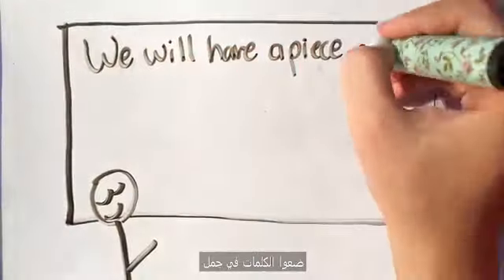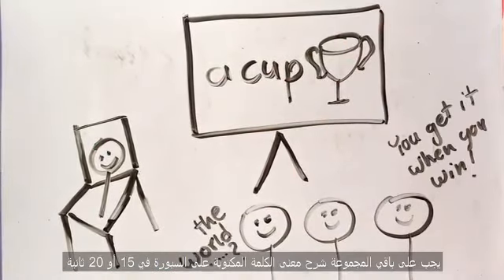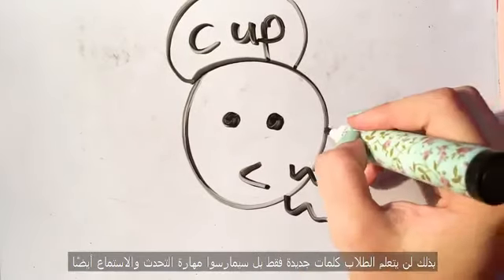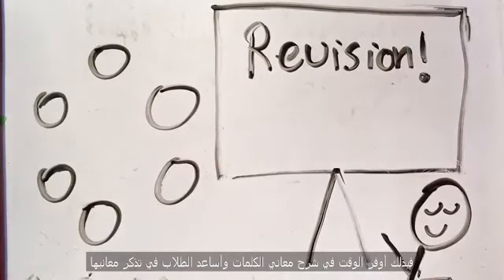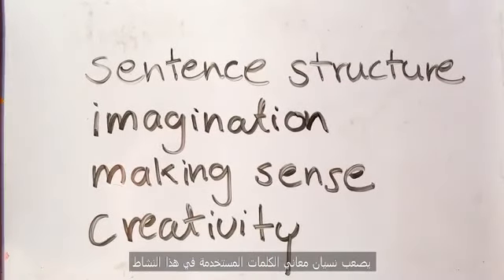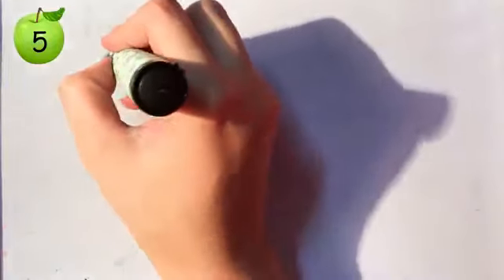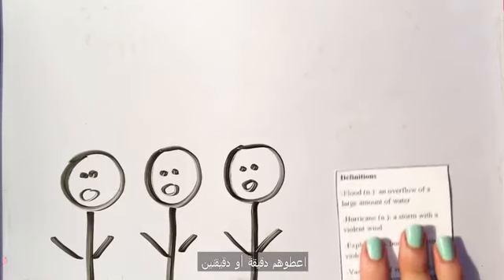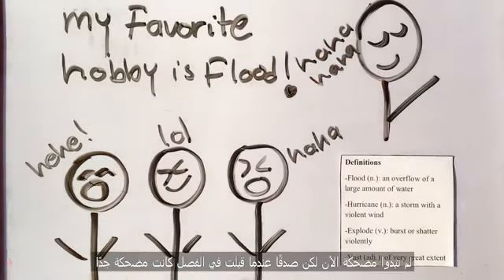Top 5 Games! How to teac vocabulary